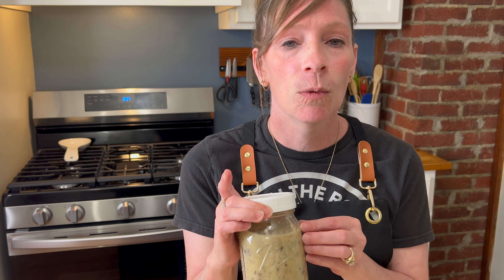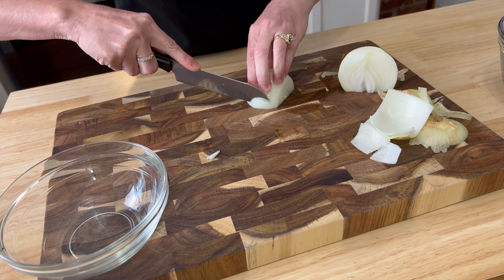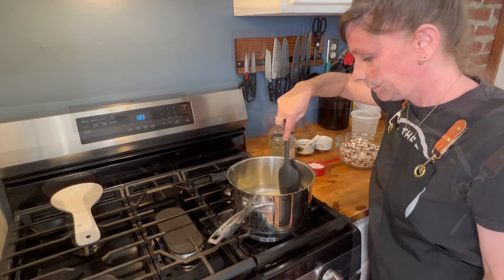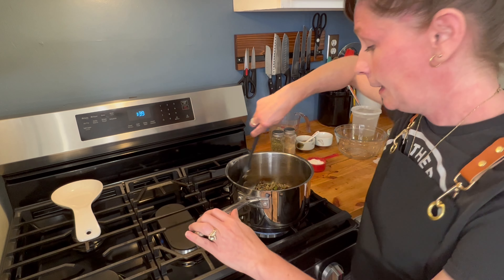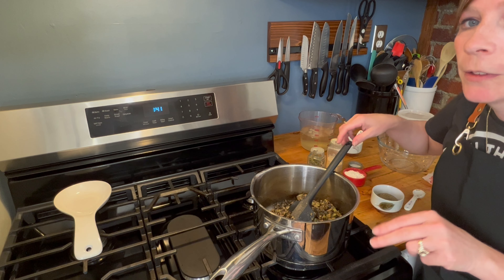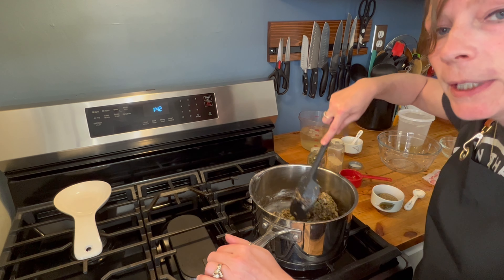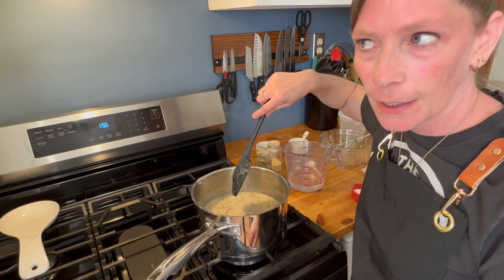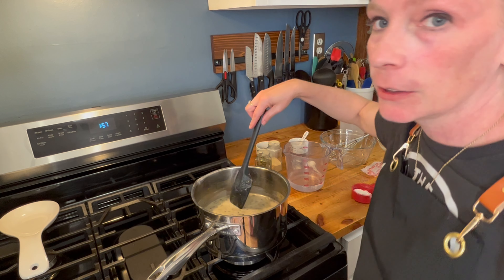Cream of Mushroom Soup | Making Homemade Soup has NEVER been this easy and delicious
Ingredients

1 pound mushrooms
3/4c onion minced
1/4c celery minced
4T butter
4T flour +more for condensed
2 1/2 c chicken stock
1c milk
1t garlic powder
1t thyme
1t salt
1/2t black pepper
Slice mushrooms or mince to desired size; add 4T butter to a medium pot and melt. Once butter is melted, add mushrooms and sauté for 10-15 minutes.

When the water has been cooked off from the mushrooms, add minced onion and celery and sauté until they're transparent; about 5 minutes.

Add 1/2t garlic powder and 1/2t thyme and cook until fragrant. Stir well; add 1t salt and 1/2t black pepper.

Sprinkle flour over mixer, mix thoroughly and cook for 2 minutes. Add chicken stock, stir often until soup reaches a rolling boil.

Soup is ready to eat as is!

For a thicker condensed consistency; add equal parts flour and water to a small bowl and whisk to combine. Whisk the soup and slowly drizzle the slurry mixture into the pot.

Use soup immediately or refrigerate for up to 5 days.